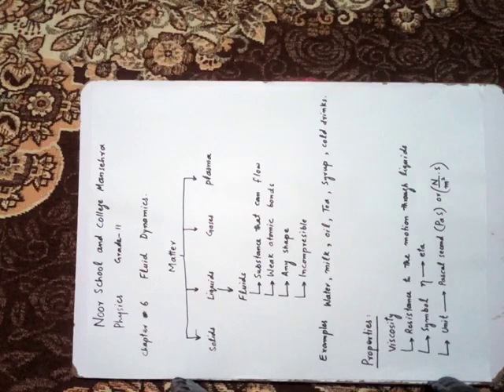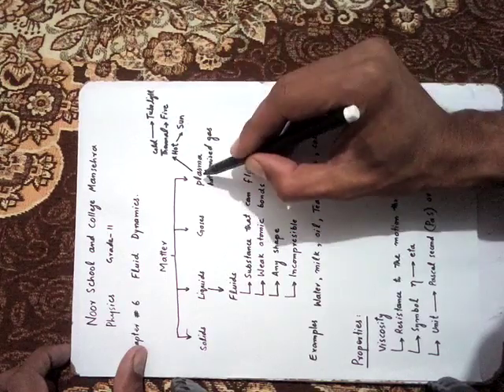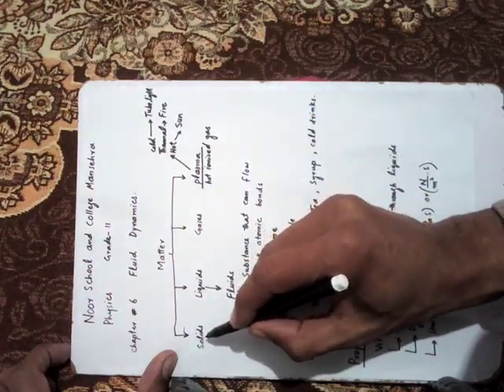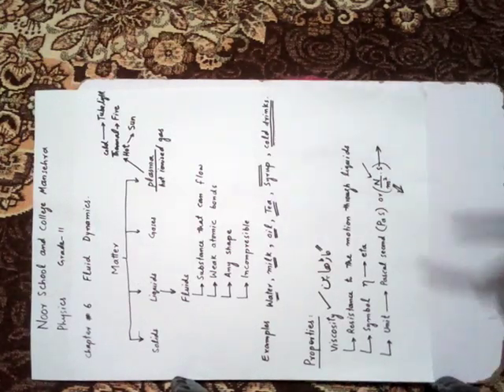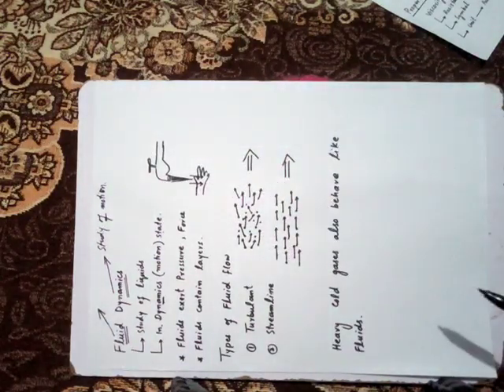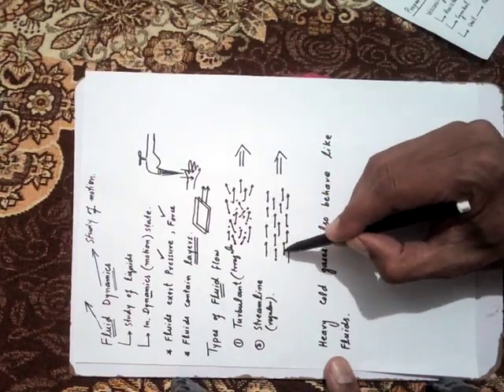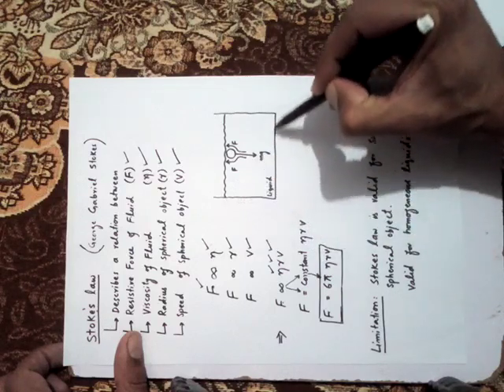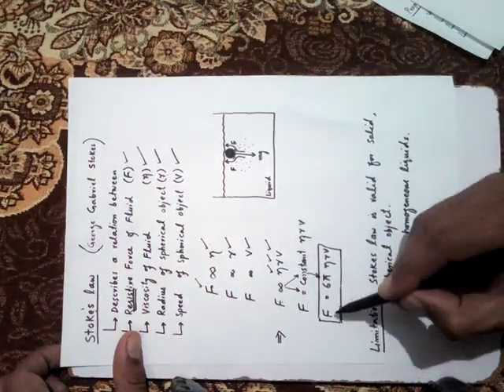fluid flow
introduction to fluid flow